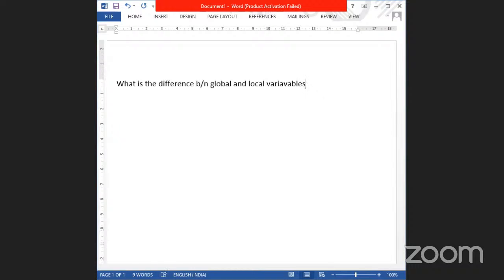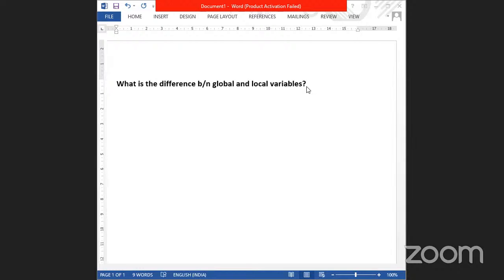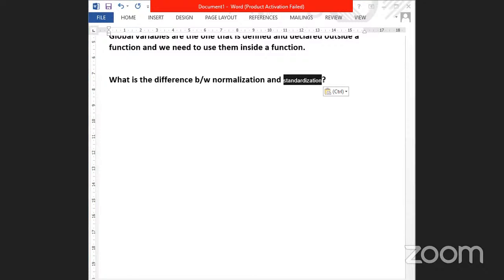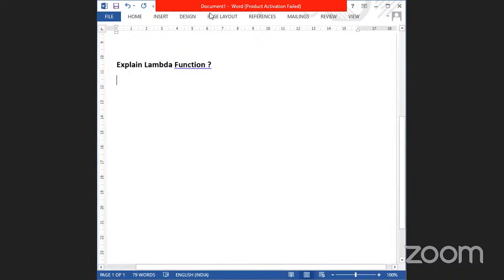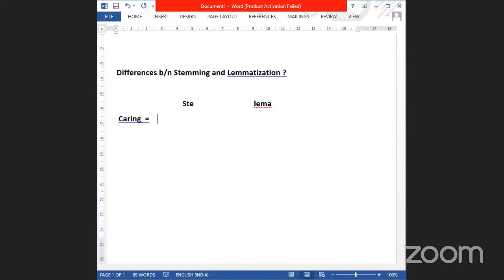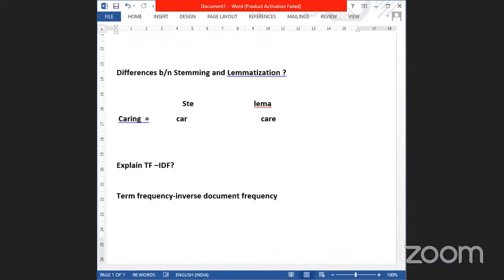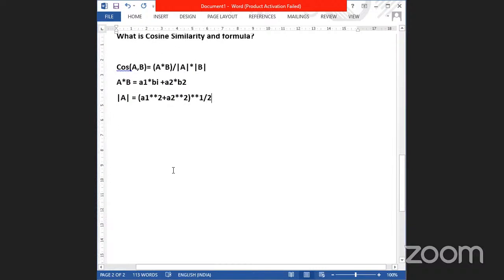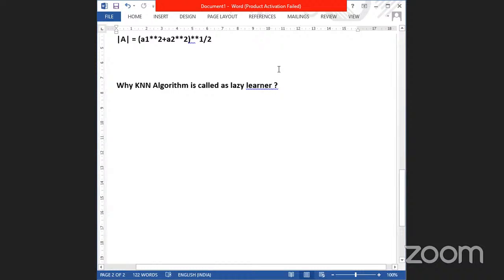Interview Preparation Session | 12-11-2021